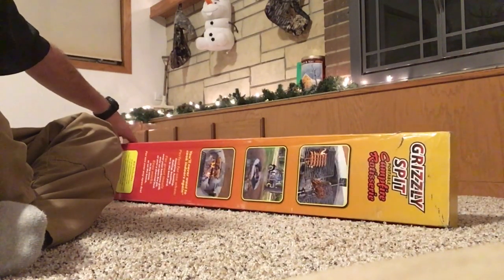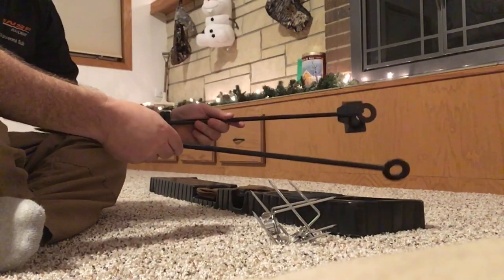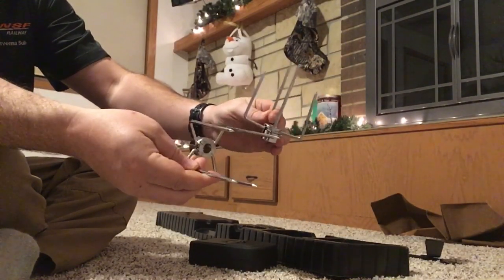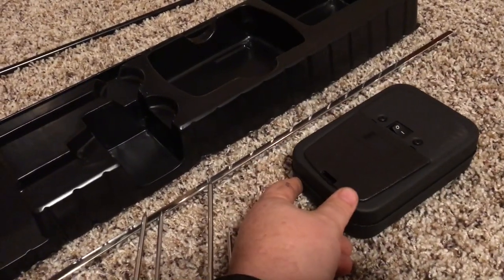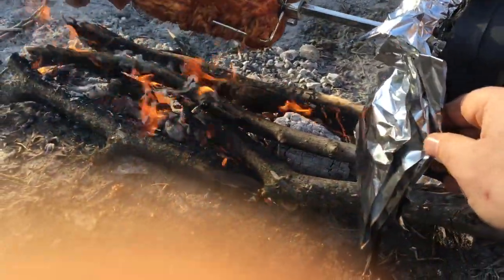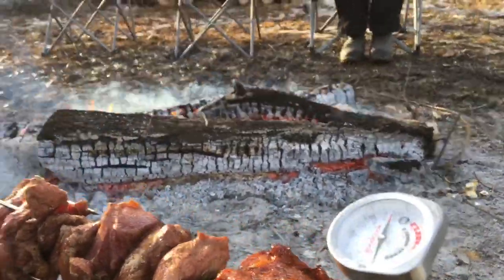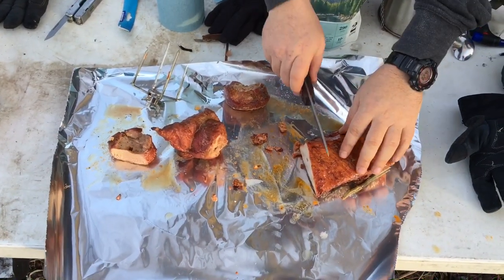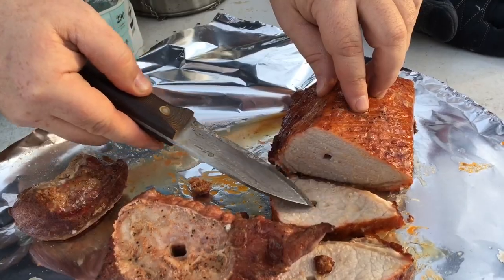Grizzly Spit Rotisserie Unboxing and Field Test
This is the full length video with the unboxing.  This was a Christmas present and it was fairly cheap.  I cannot believe how awesome it works.  I am a fan.